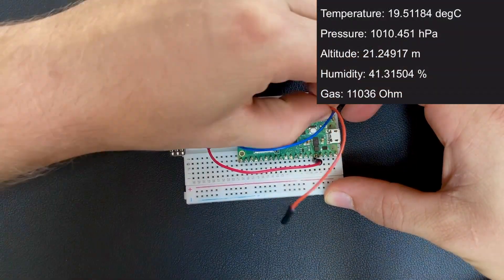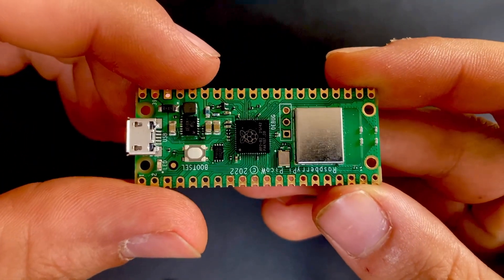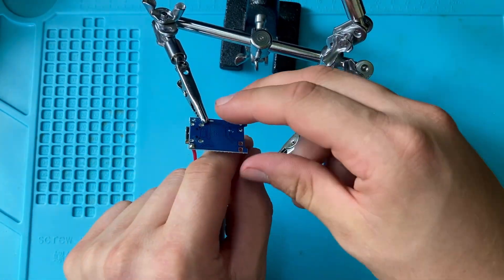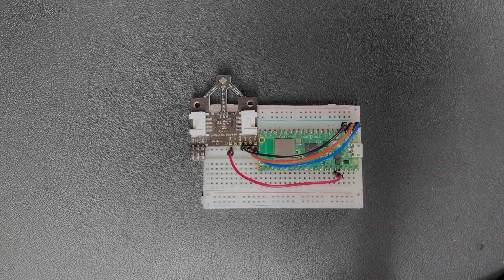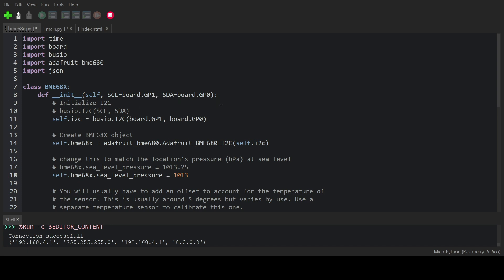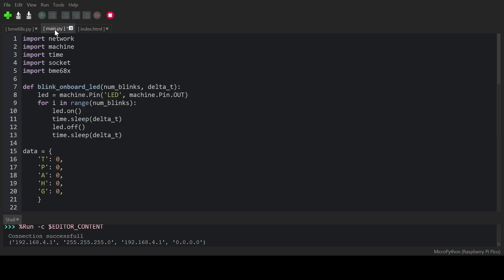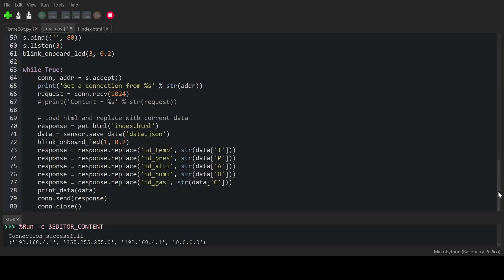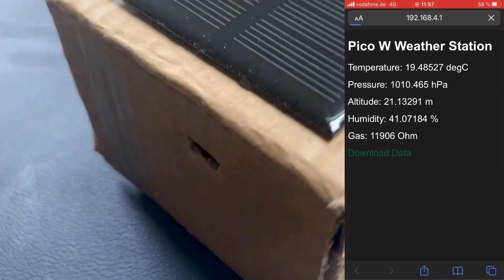Remote Weather Station - Solar powered Pico W SoftAP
Build a solar powered Weather station out of your Raspberry Pi Pico W. The station works everywhere and even at night time thanks to a lithium ion battery.

UPDATE: you can now broadcast a custom SSID and password. See the written guide